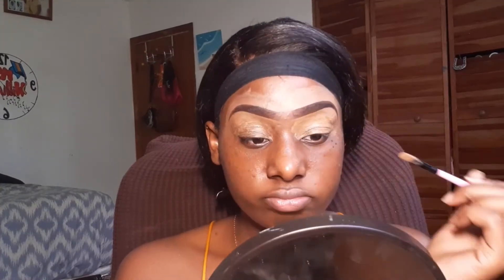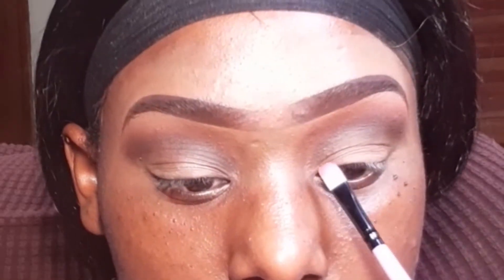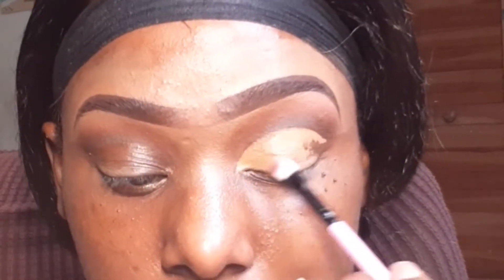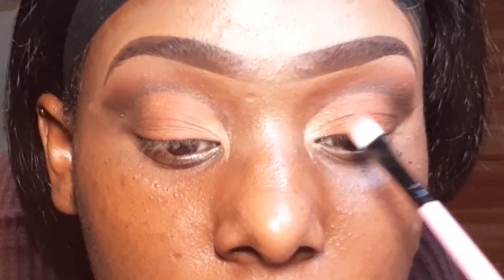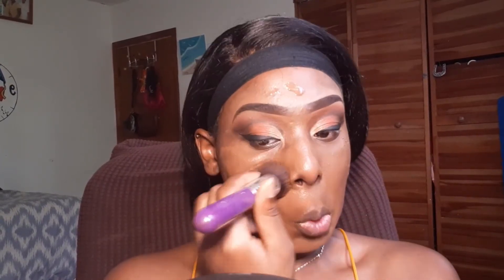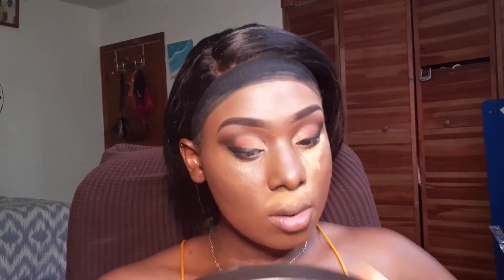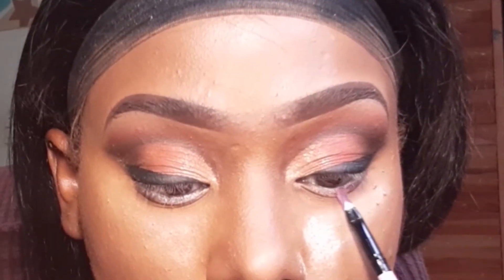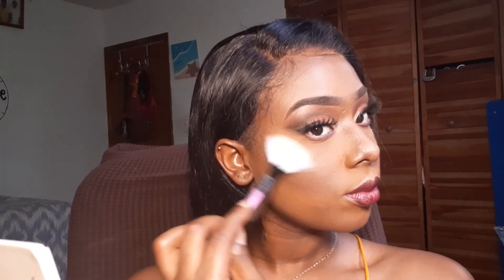Beautiful hair and makeup TRANSFORMATION | Dark Skin Makeup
This transformation is absolutely everything 😍

*All products used are listed in the video*